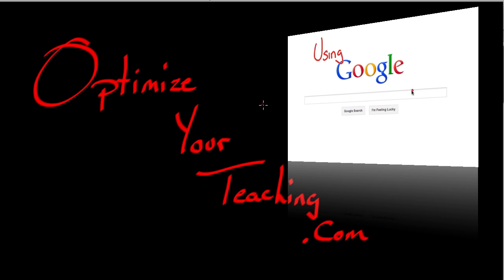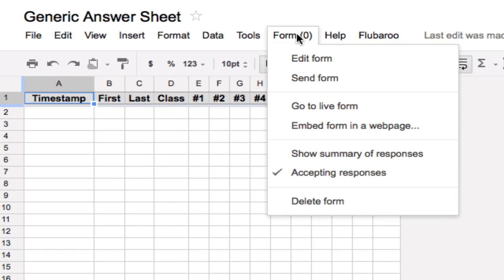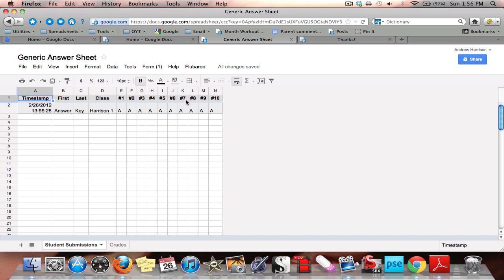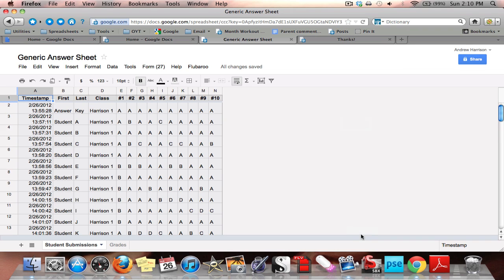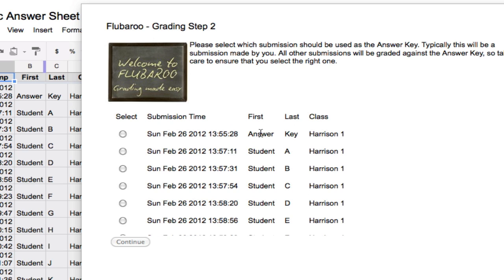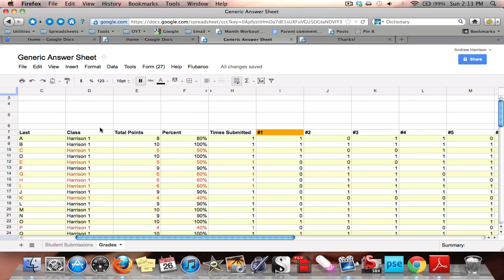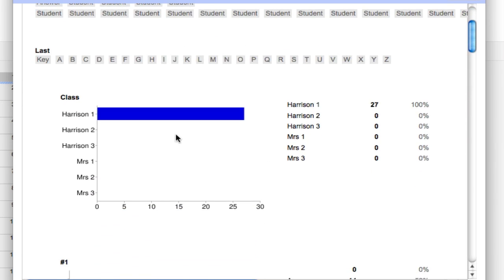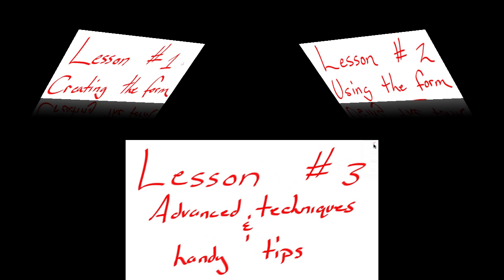Create Self-Grading Quiz Using Google Docs (2 of 3)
Part two of a three-part series from OptimizeYourTeaching.com that explores the time-saving duo of Google Docs and Flubaroo. Together, these two programs allow teachers to quickly create self-grading answer sheets that also provide instant analytical data.